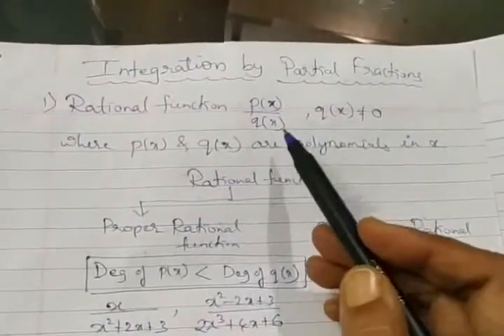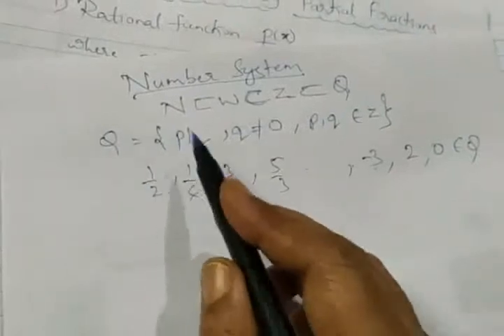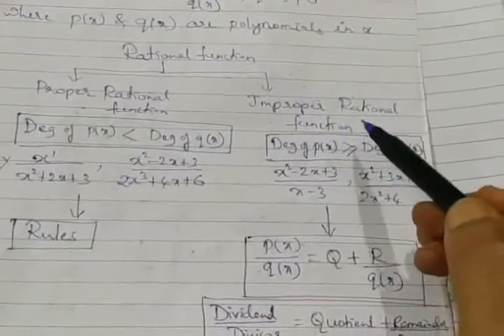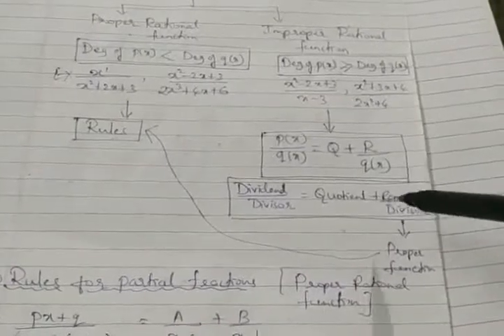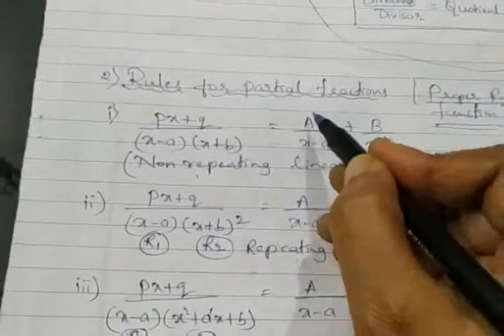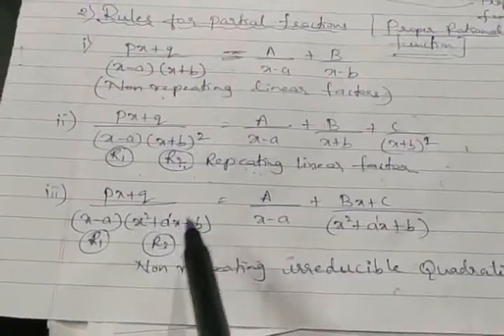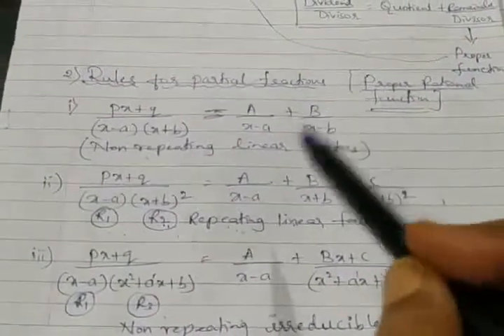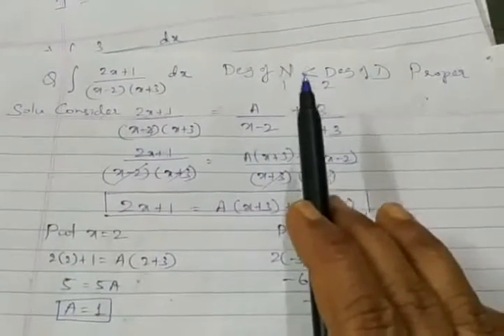indefinite integrals 18